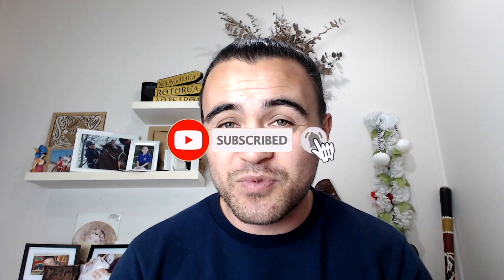Inside the 30-Day Te Reo Māori Boot Camp | What to Expect | Starting In Te Reo Māori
Join Grant as he dives into the details of the 30-day Te Reo Māori Boot Camp. Learn how to sign up, the daily structure, and the unique features that make this course effective. Get a glimpse of the lessons, homework, and activities that will immerse you in the language. Discover how accountability groups and weekly catch-ups enhance your learning experience. Whether you're considering joining or curious about online language courses, this video provides valuable insights.

🍁𝐀𝐁𝐎𝐔𝐓 𝐒𝐭𝐚𝐫𝐭𝐢𝐧𝐠 𝐈𝐧 𝐓𝐞 𝐑𝐞𝐨 𝐌ā𝐨𝐫𝐢🍁
"Welcome to 'Starting In Te Reo Māori' – Your Gateway to Language Revival and Cultural Reconnection! 🌱

I'm Grant Whitbourne, the founder of this empowering initiative. 'Starting In Te Reo Māori' is more than just a channel; it's a movement dedicated to preserving the enduring legacy of Te Reo Māori, the indigenous language of Aotearoa New Zealand.

My personal journey, originating from Australia but deeply connected to the Te Whānau-a-Apanui heritage, is at the heart of this channel. I intimately understand the challenges that new learners face when embracing a language pivotal to their culture but often shrouded in confusion.

Through my transformative experience of reconnecting with Te Reo, I found a profound purpose. Now, as a loving parent, I'm on a mission to pass on this invaluable heritage to my children and create a bridge for others to embark on the same journey.📚